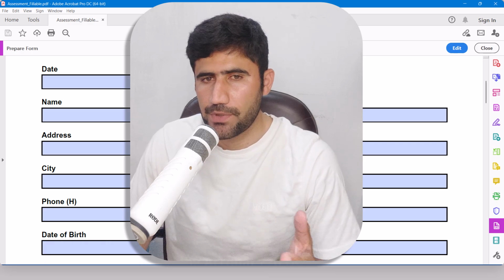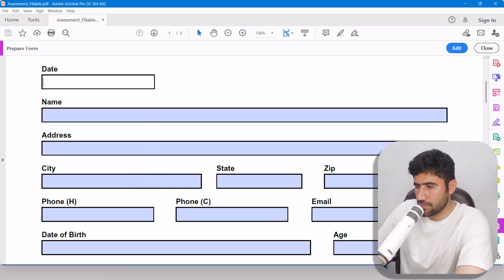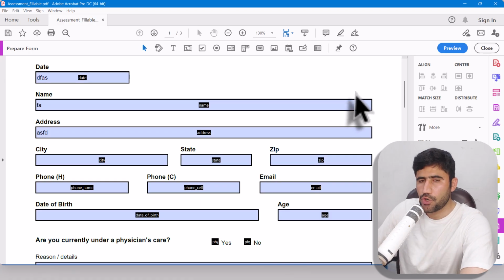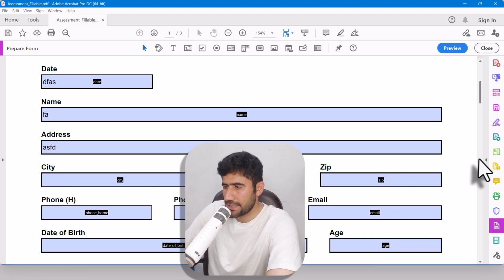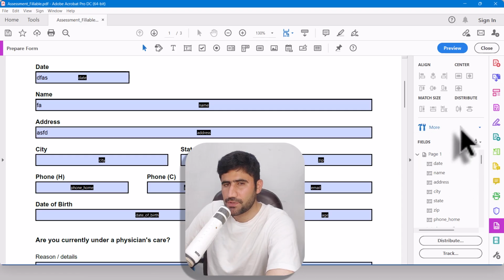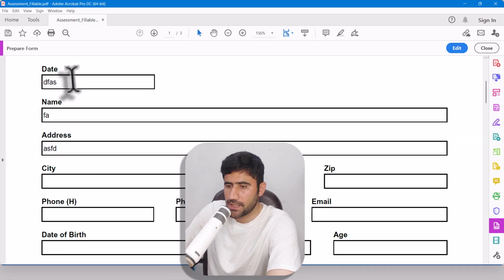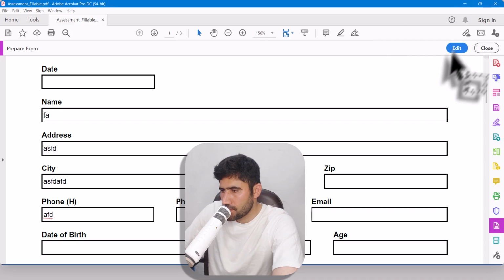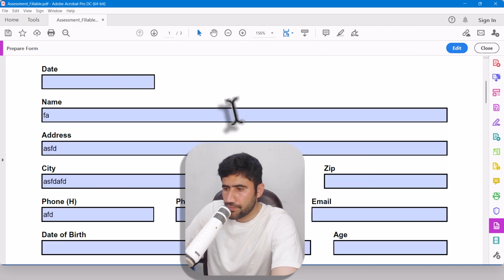How to Remove Fill Color from a Text Field in Adobe Acrobat Pro DC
Learn how to remove the fill color (background color) from a text field in Adobe Acrobat Pro DC. In this step-by-step tutorial, you'll learn how to make PDF form fields transparent for a cleaner and more professional-looking PDF form.

In this video, you'll learn:
✔ Remove fill color from a PDF text field
✔ Make text fields transparent
✔ Edit PDF form field properties
✔ Customize PDF forms in Adobe Acrobat Pro DC
✔ Create professional fillable PDF forms

This tutorial is perfect for beginners, office users, students, and anyone creating or editing fillable PDF forms in Adobe Acrobat Pro DC.

Virtual Assistant Data Entry Course Free